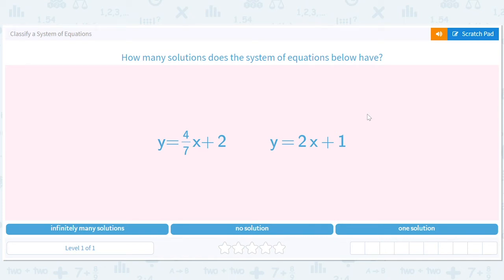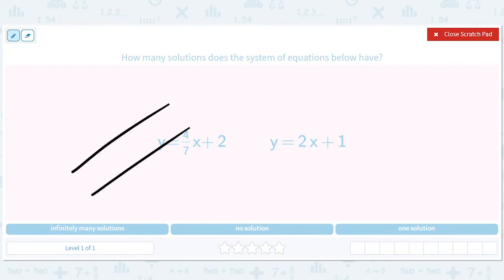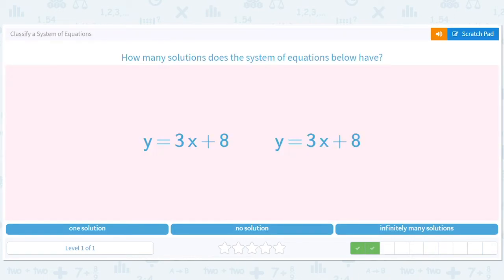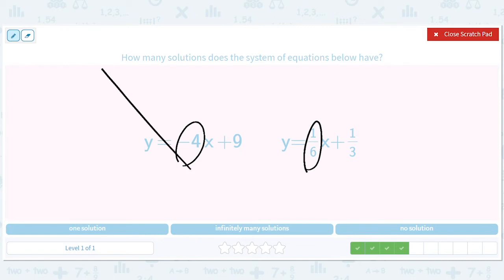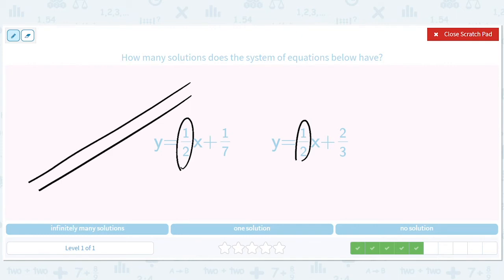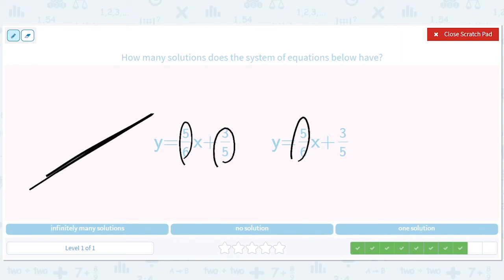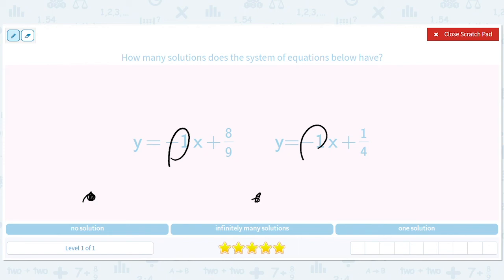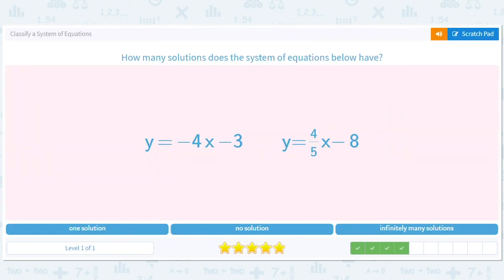8.55 Classify a System of Equations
Classify a System of Equations
Find the number of solutions to a system of equations.